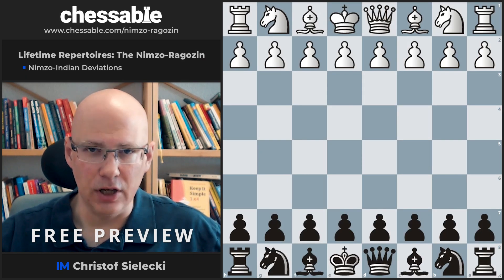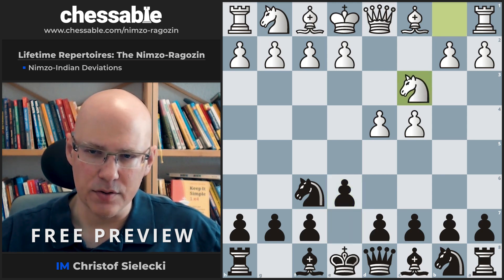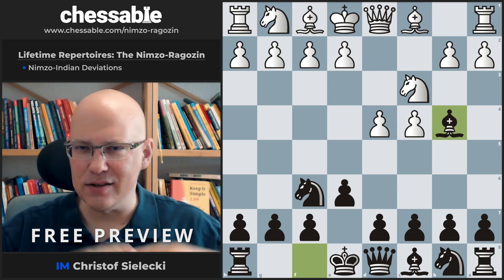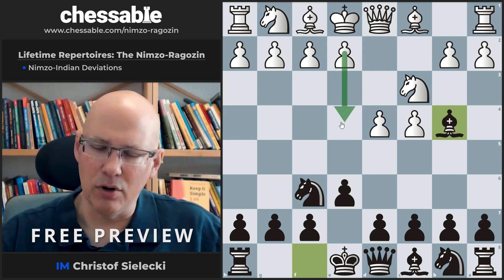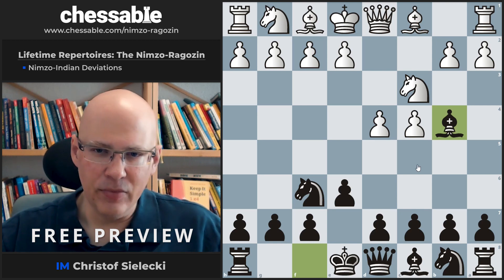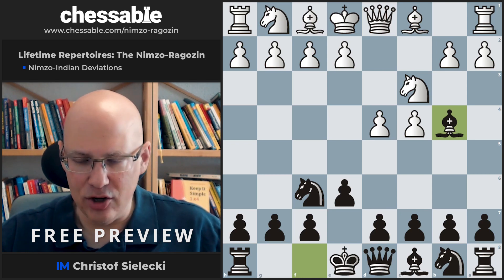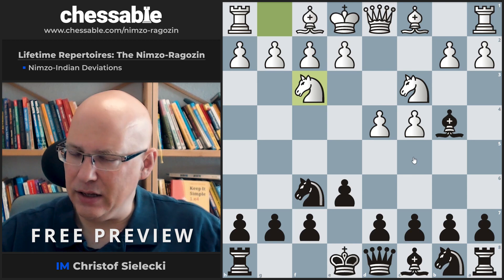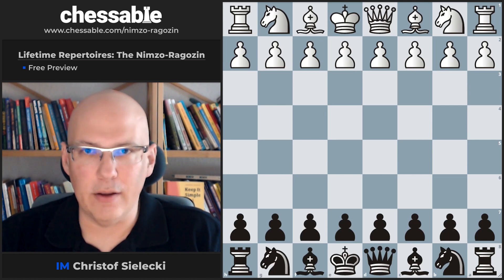Nimzo Ragozin for Black - Nimzo sidelines Preview